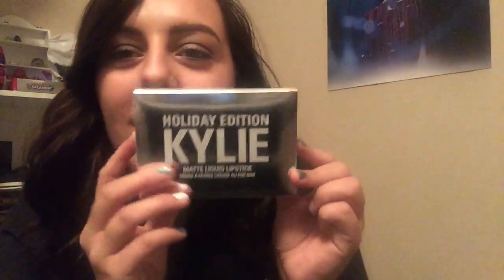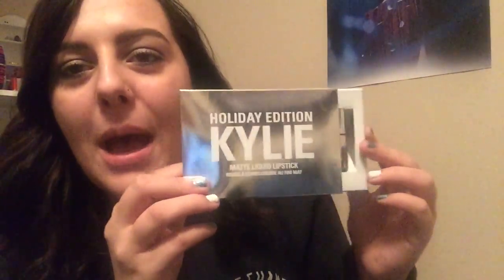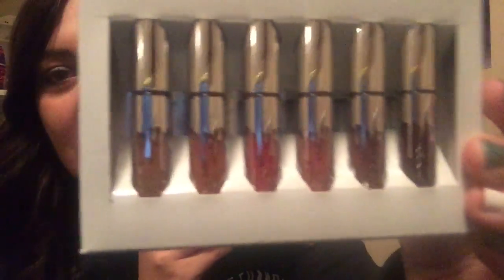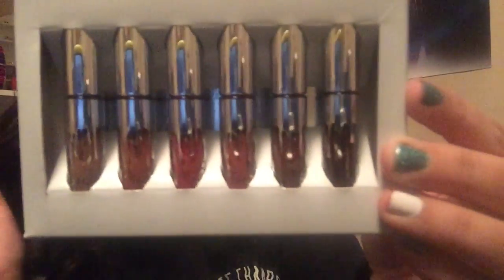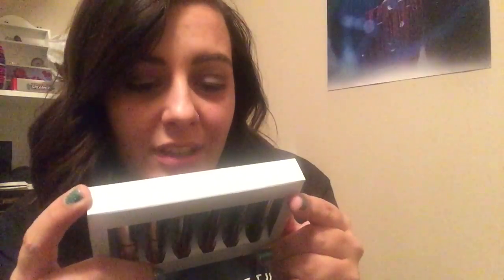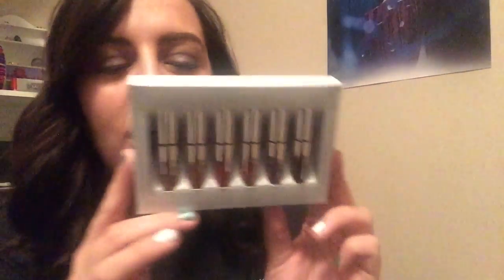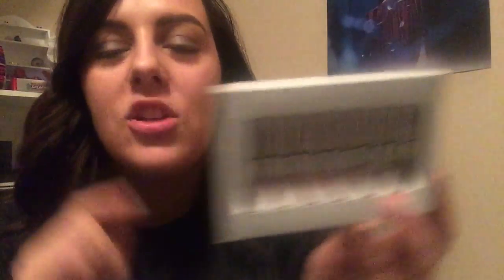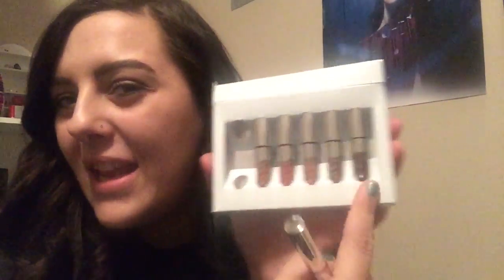KYLIE COSMETICS HOLIDAY MINI'S | SWATCHES AND REVIEW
I got my hands on the Kylie Cosmetics Holiday Mini's and thought I'd swatch them for you on camera (:
PS: I know nothing about make up and use the word "brown" to describe literally every color so oops.